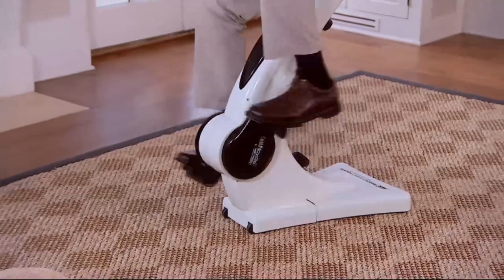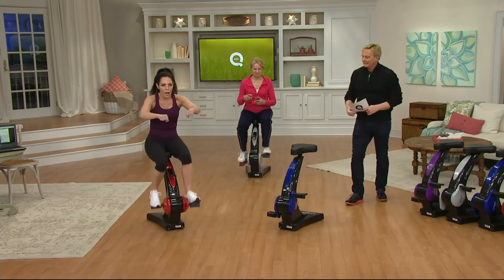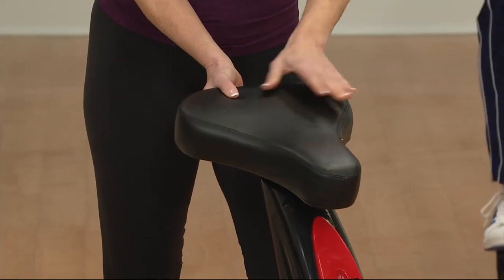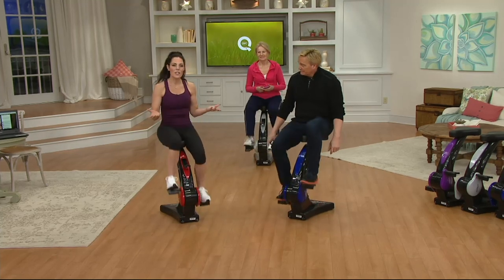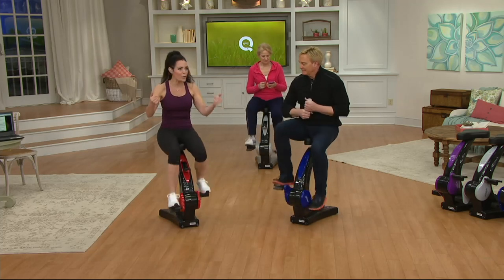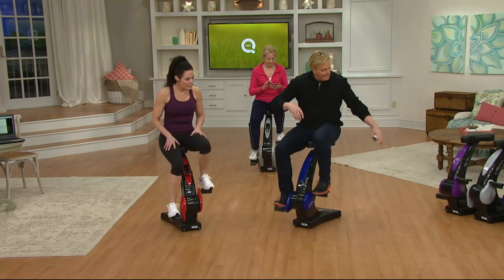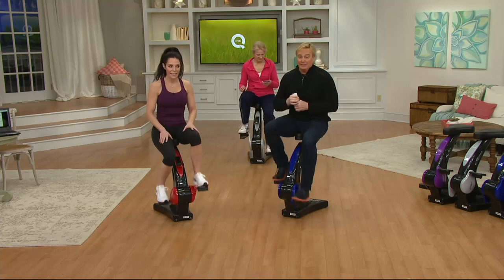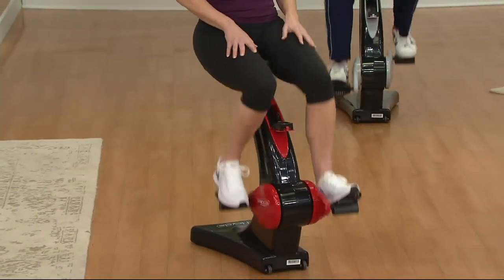sitNcycle Elite Low Resistance Exercise Bike w/ Electronic Monitor on QVC